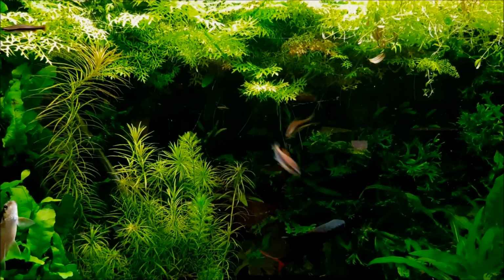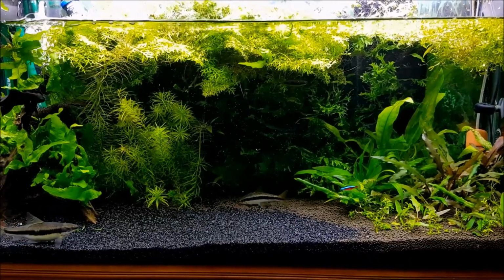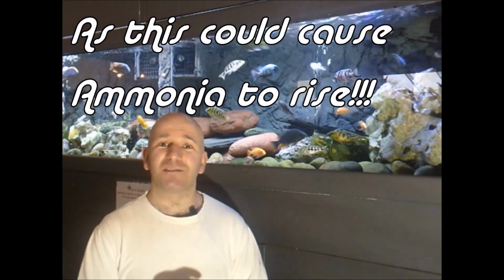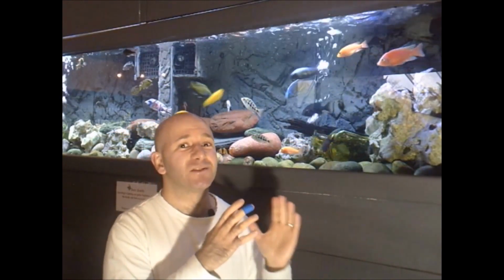I FOUND A DEAD FISH IN MY AQUARIUM , WHAT SHOULD I DO NEXT ? | A SURVEY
IS MY AQUARIUM FISH DEAD

All aquarium owners have looked at their tank at least one time and noticed a fish was missing. The happy ending to that story is that the fish was behind something and reappeared in short order. However, sometimes the fish is never found at all. In some cases, a body is never found either. Why do fish go missing sometimes, and how can a fish simply vanish into thin air? Any time a fish goes missing, it's important to try to find it and determine what happened. If fish continue to mysteriously disappear, the need to determine the cause is even more important.

Hiding Fish
Some species of fish are not comfortable out in the open. They will hide a great deal of the time and can find some very creative out of the way spots. They will wedge themselves under rocks, behind decorations, within clumps of plants, even bury themselves under the surface of the substrate. So before you assume the missing fish has vanished for good, closely inspect everything in the tank. You might be surprised by where fish will hide.

Jumping Fish
Another reason a fish may be missing is that the fish jumped out of the tank. Even if the tank has a cover, if there are any openings, it's possible for the fish to jump out. Unfortunately, when a fish jumps, that usually spells doom. Unless you find them shortly after the escape, the fish will soon die and dry up. Any time you've noticed a fish is missing, the first thing to do is quickly examine the area around the tank to see if the fish jumped out. Check behind the tank, and inside the cabinet if the tank is on a stand. The distance from the tank that a fish can be found is surprisingly large, because the fish may wriggle around hoping to find its watery home.
Surprisingly, some species of fish can survive for a period of time out of the water. Fish that have a labyrinth organ can survive for quite a while and may be saved if found in time. If you find a fish outside of the tank, and it is not dried up, return it to the tank. Watch the fish closely to see if it revives, and add some stress coat to the water to help replenish the slime coat that will have been damaged during its trip "outdoors".
If the fish does revive, it will be more susceptible to disease for a period of time and should be watched closely for symptoms of illness. Also observe how the other fish interact with it, as it's not unusual for tank mates to pick on a weak fish. If necessary, move the weak fish to a quarantine tank, or put breeder net in the main tank to separate it from the other fish while it recuperates.

Sick Fish
Fish that become sick or stressed will often hide.1 Finding a sick fish that is hiding may be the only chance you have of learning that it is sick and treating it before it dies. Sometimes sick fish become very weak and will be sucked into the filter intake, so make sure you inspect there if you are looking for a missing fish. In those cases, the prognosis is pretty grim, but it's better to find them before they die and pass on the disease to their tank mates who will probably eat them. Any time you find a sick fish, it is best to quarantine it in a separate tank to treat it. The reason for this is two-fold, first to keep them from being picked on by other fish, and secondly, so you can treat the disease they are suffering from.2

Dead Fish
Obviously, dead fish don't swim. As soon as a fish dies, the other fish in the tank will begin feasting on their former friend. It's not personal; it's nature. Don't assume they murdered their former tank mate. They are just taking the opportunity to have a fresh meal. If the dead fish isn't found soon enough, the entire body may be consumed, leaving no trace of the missing fish. This is often the reason for a mysterious fish disappearance.

If you are lucky, whatever caused the fish to die is not something that can be passed on to the other fish. However, any time a fish goes missing, it is wise to test the water for ammonia and nitrite to ensure something isn't amiss. There may be disease present, or another fish may have become a bully and is taking out his companions. Observe the other fish carefully on a daily basis for the next week or two, to verify that no other fish are showing signs of illness. Also, watch for signs of aggression. Just because a fish isn't aggressive to start with, doesn't mean they can't become that way later on. Changes in the makeup of the tank inhabitants, or even rearranging decor, can impact fish behavior.

It's also possible the fish died of old age. No fish lives forever, and many fish have rather short lifespans. If you've had your fish for a number of years, some of them may be close to the end of their natural lifespan. Regardless of the reason for the death, dead fish should always be removed promptly.